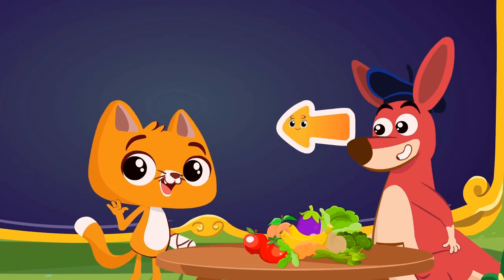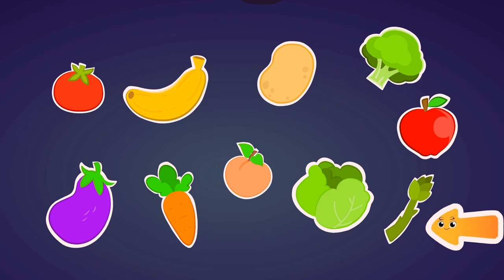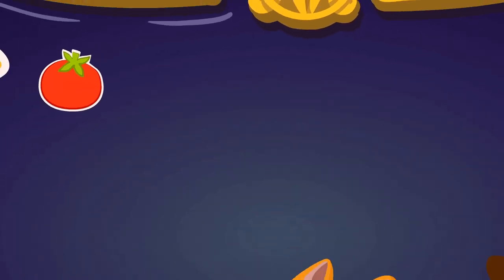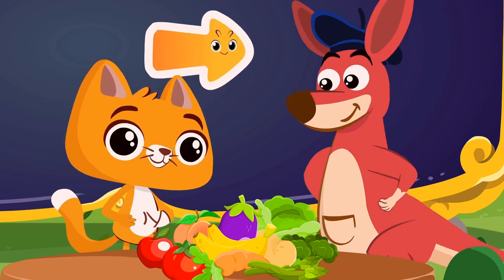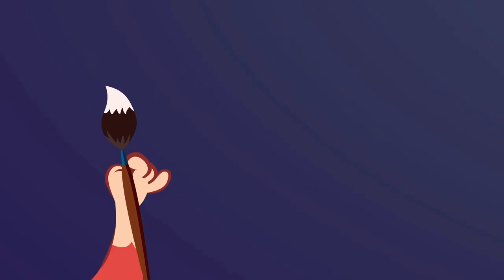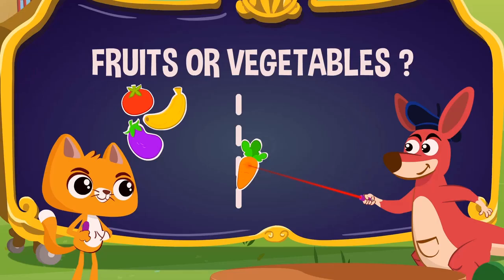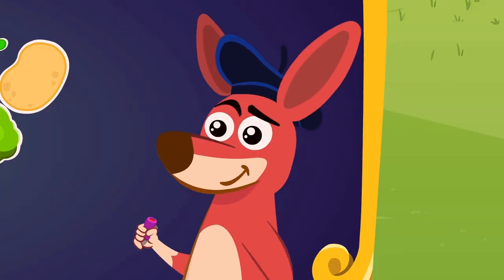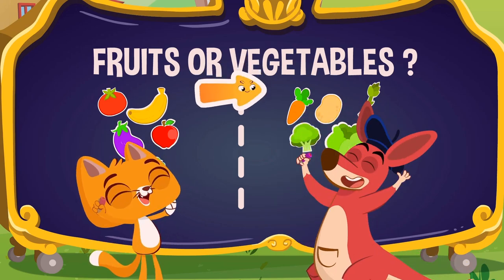NEW! Special Compilation | Learn Healthy Habits with Superzoo Team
Hello, boys and girls! To live a healthy life, all you need to do is follow the tips Kit is going to give you today.

🍎🍑 Eat at least five vegetables and fruits a day - you can turn them into a healthy juice, how fun!

⏰😴 Go to bed early for lots and lots of energy.

🤸🧘 Play sports, dance, jump and play!  And then you can do some relaxation exercises - that's the way to go!